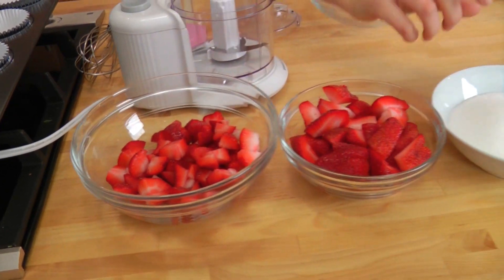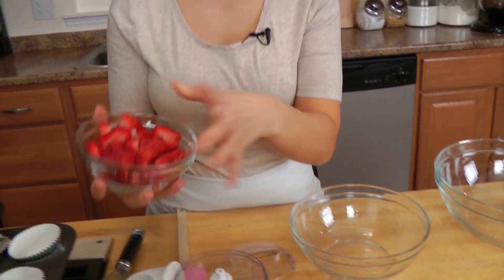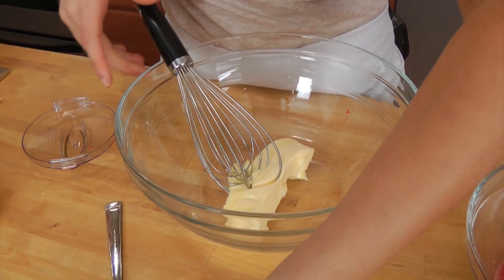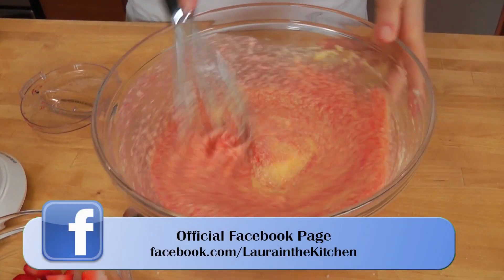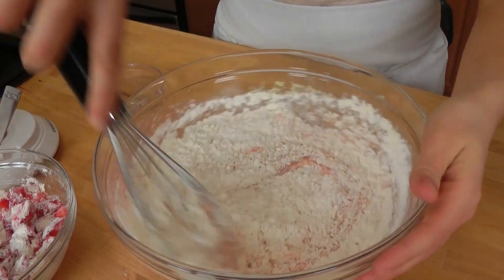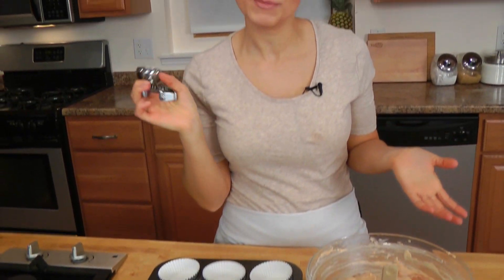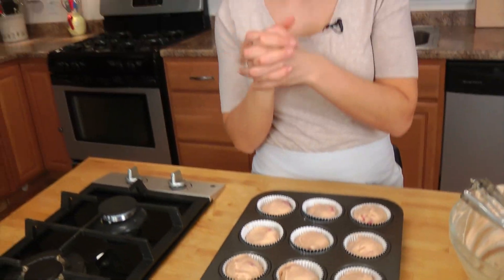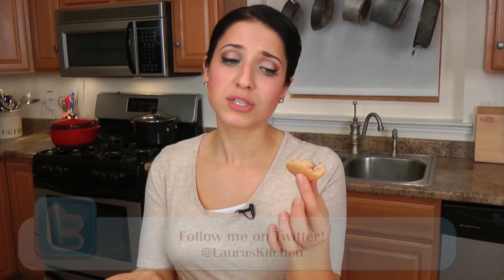Strawberry Orange Muffins Recipe - Laura Vitale - Laura in the Kitchen Episode 375